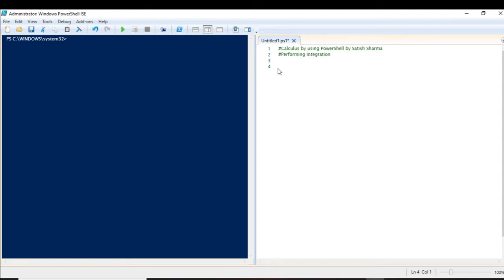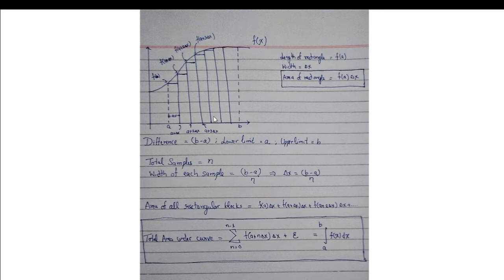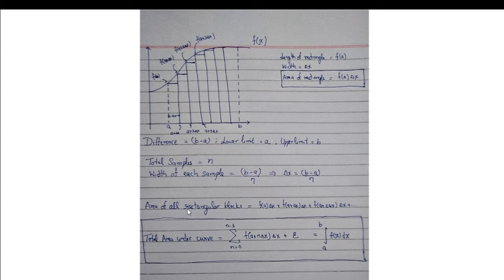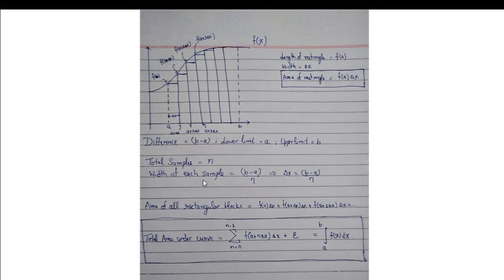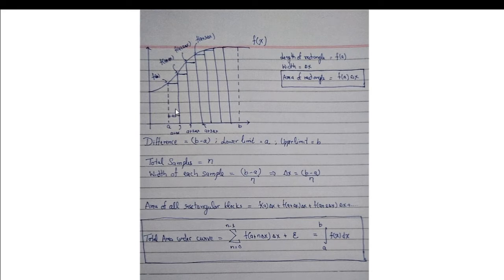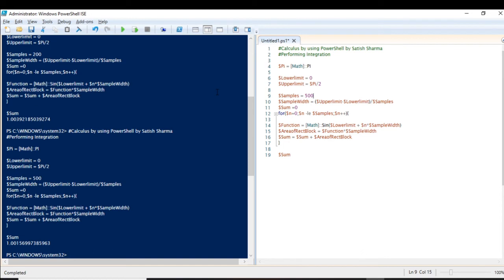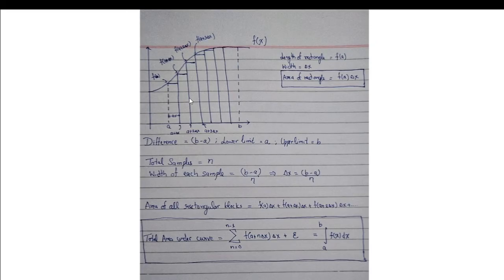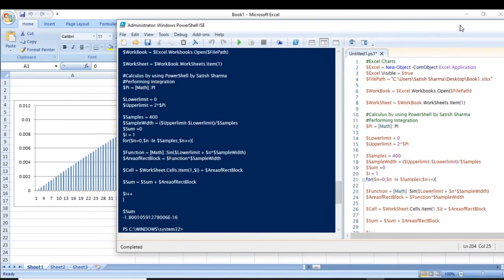Calculus | Machine Learning | Definite Integration | PowerShell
This video explains how to do integration using PowerShell. It explains how to model integration with PowerShell. Here video explains everything by taking Sine function, at last you can also see what is happening at the backend.